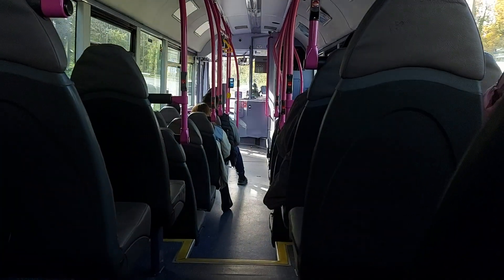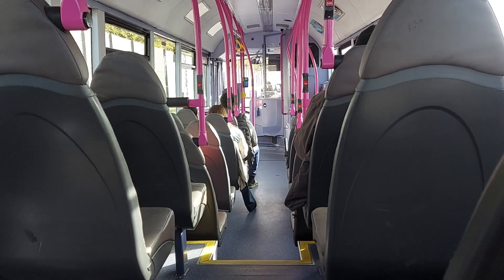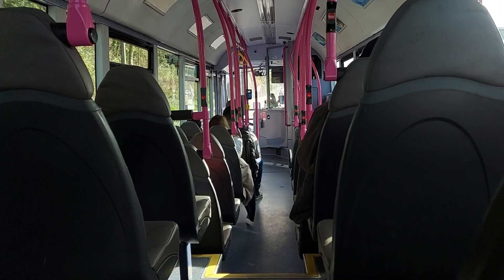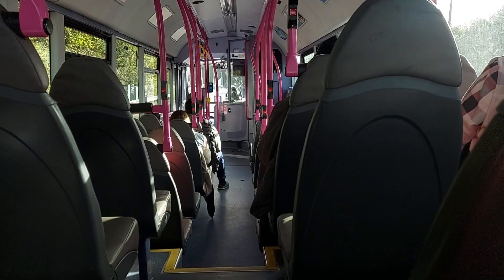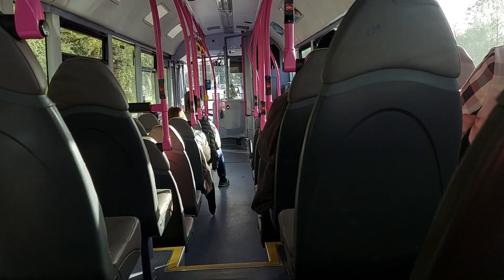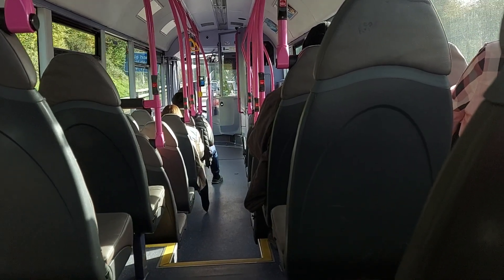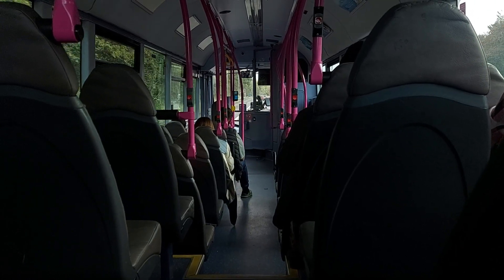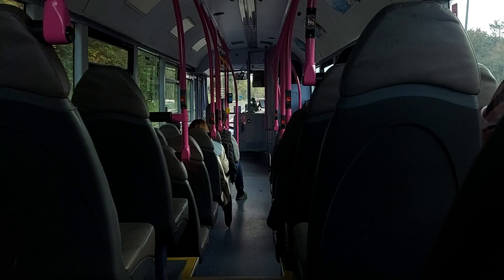First Berkshire 63315 SM65LNK Wright StreetLite DF X74 M40